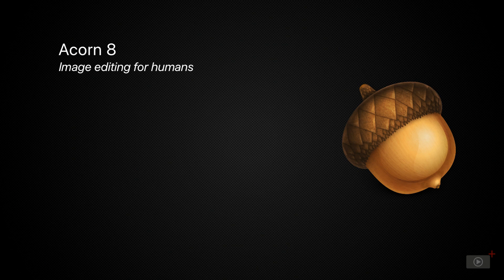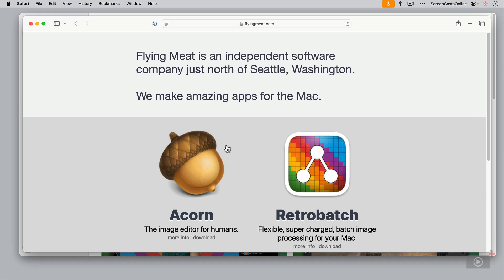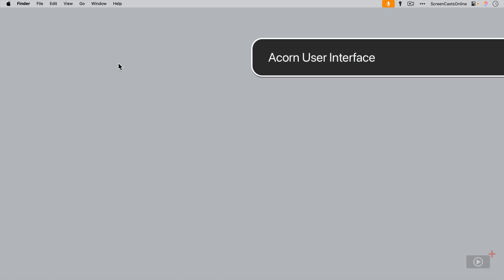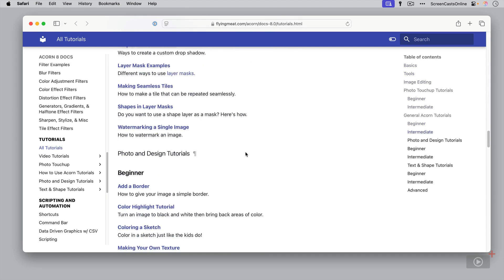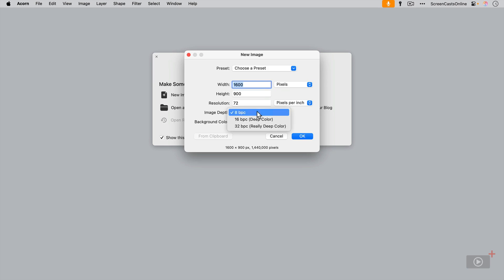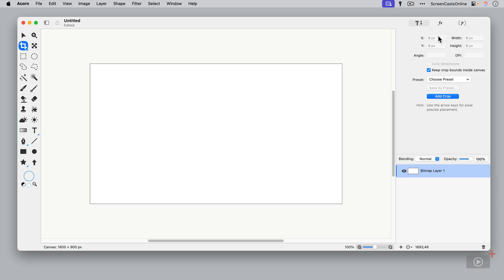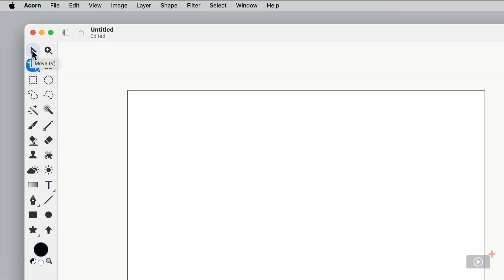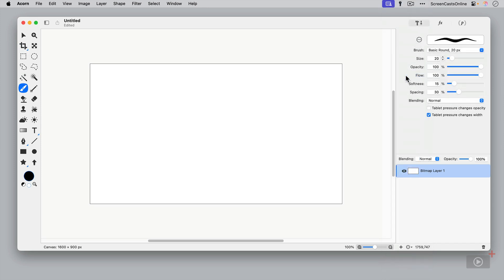Acorn 8 - Preview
This is a short preview of a ScreenCastsONLINE video tutorial. when you sign up for a free 7-day trial membership. Acorn has been Don's go-to app for all things image creation and editing. It has a huge range of features and is perfect whether you dabble in image editing or need power user features.

With the release of Acorn 8, it's time to revisit this great app and explore some of its new features. It might be worth checking out the previous Acorn show (see Resources below) to explore the basics in detail. Join Don as he does a quick return to basics before diving in to some of his favorite new features.